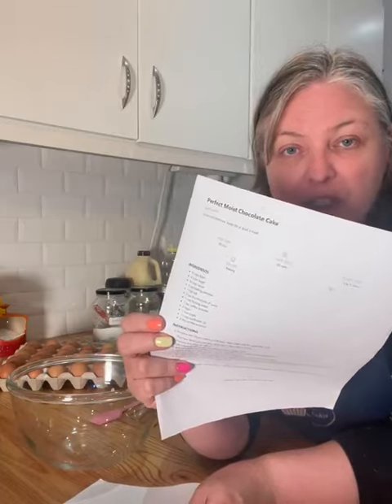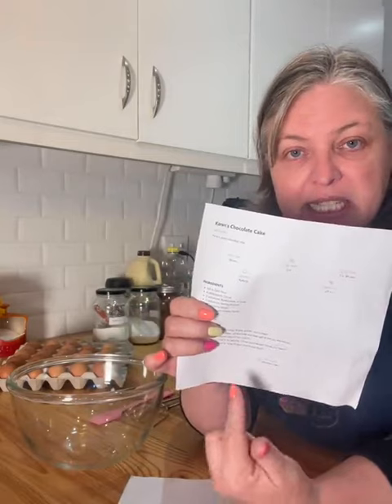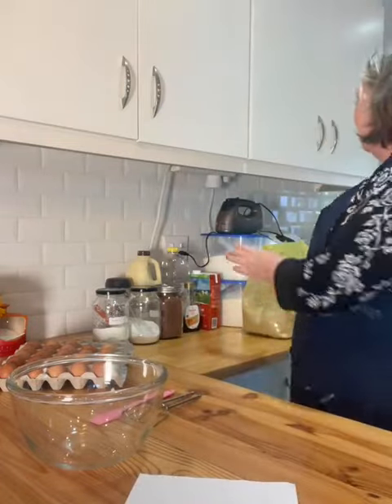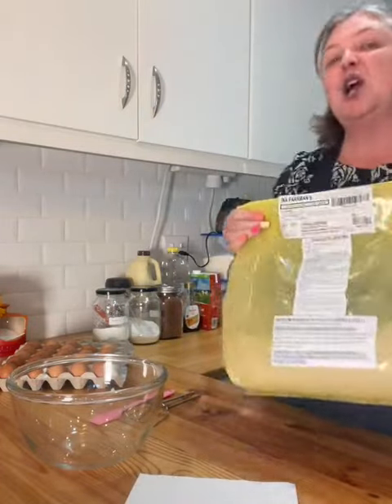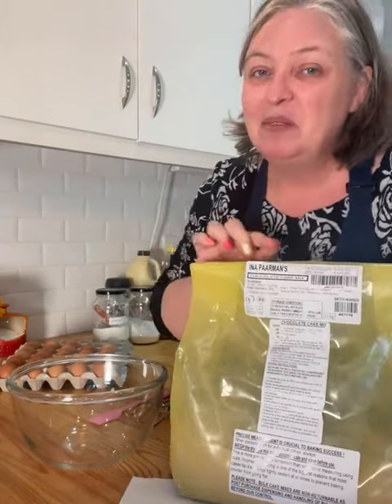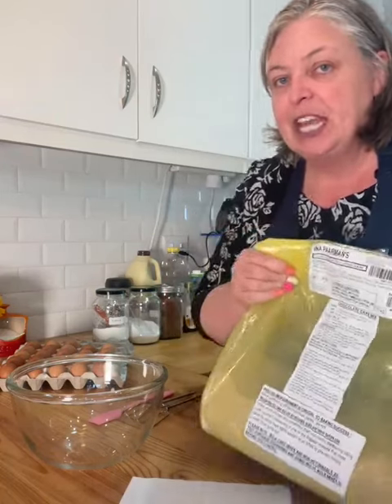The Great Chocolate Cake Tasting 2023 Part 1